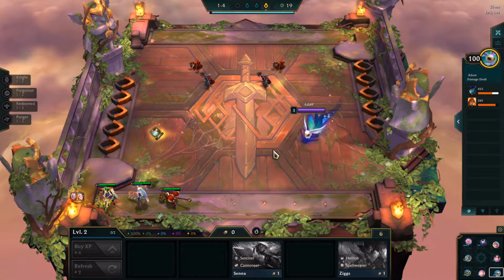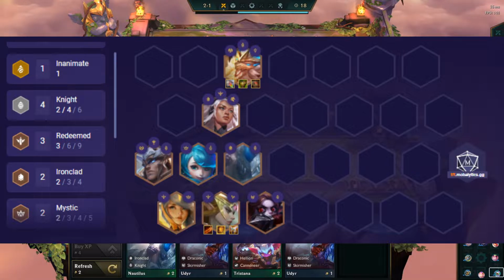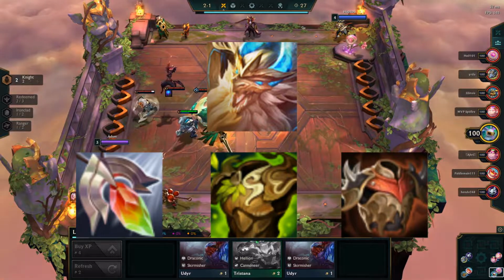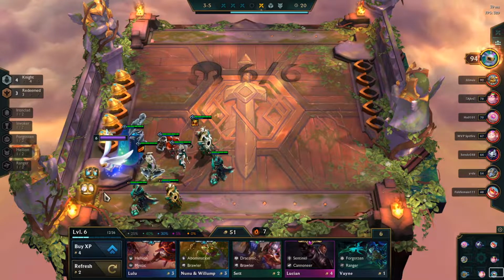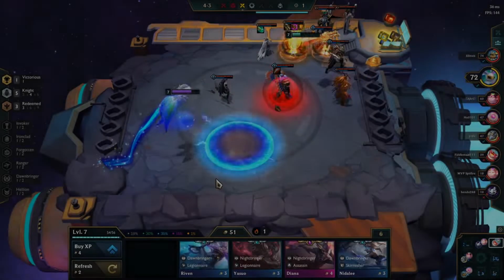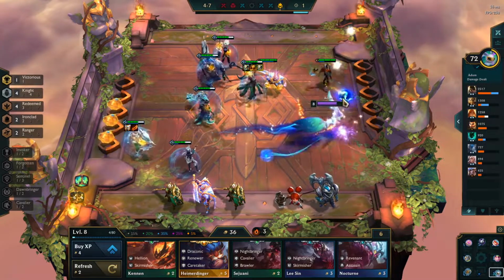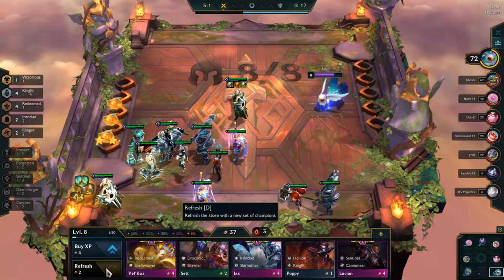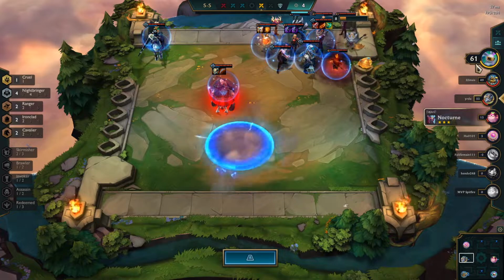TFT | WIN MORE GAMES WITH KAYLE | TFT GUIDE | Teamfight Tactics | Ranked Season 5.5 Patch 11.18B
*** I AM DOING A 2920RP GIVEAWAY, FOR YOUR CHANCE TO WIN, SUBSCRIBE TO BE ENTERED IN THE DRAW AND THE WINNING SUBSCRIBER WILL BE DECIDED IN A FEW WEEKS ONLY SUBSCRIBERS ARE ELIGIBLE TO WIN, COMMENT YOUR LEAGUE NAME IN THE COMMENTS WHEN SUBSCRIBED, BEST OF LUCK

Peace